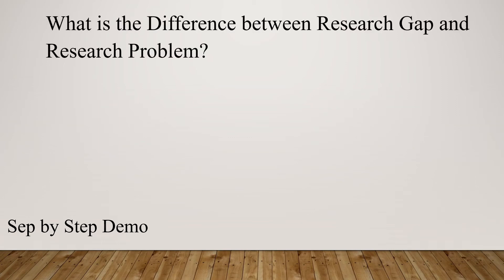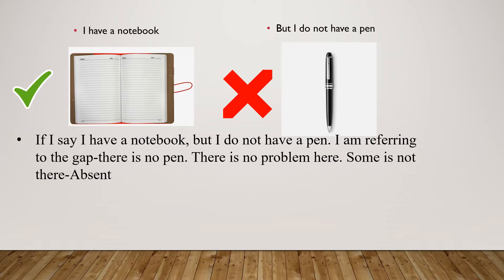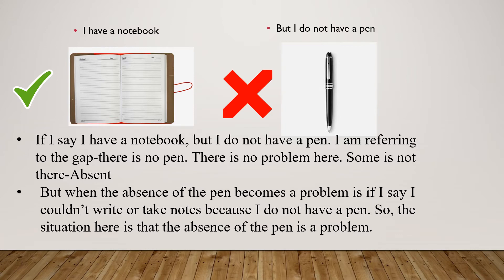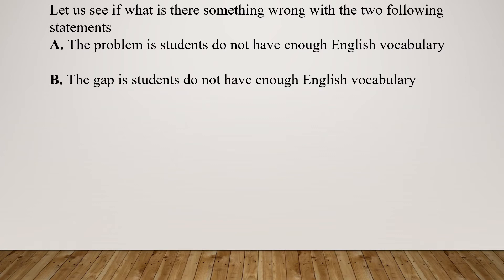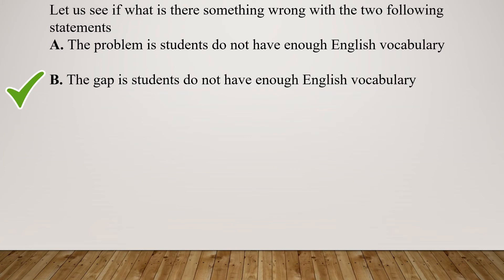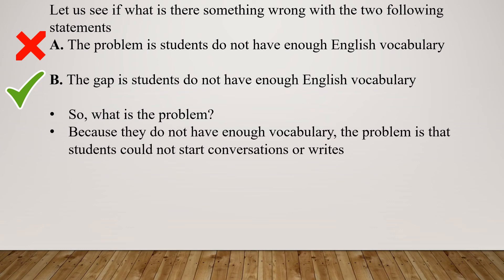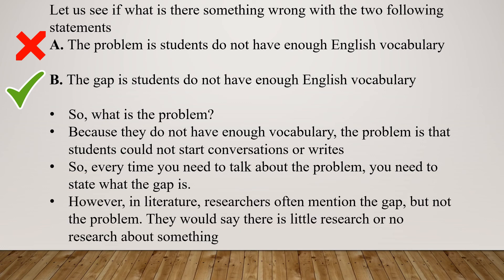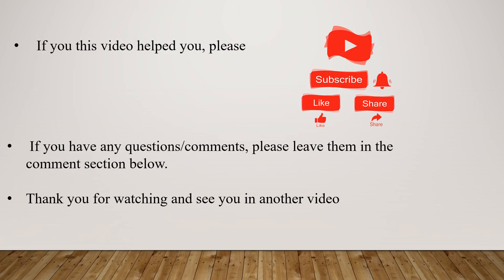What is the Difference between Research Gap and Research Problem?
Research gap is the absence of something in literature. Something has not been done.
Research problem is what the absence/gap causes.

If I say I have a notebook, but I do not have a pen. I am referring   to the gap-there is no pen. There is no problem here. Some is not there-Absent
But when the absence of the pen becomes a problem is if I say I couldn’t write or take notes because I do not have a pen. So, the situation here is that the absence of the pen is a problem.

Let us see if what is there something wrong with the two following  statements
A. The problem is students do not have enough English vocabulary

B. The gap is students do not have enough English vocabulary

It turns out the correct one is B. Why? Because I am just referring to something that student don't have.

So, what is the problem?
Because they do not have enough vocabulary, the problem is that students could not start conversations or writes
So, every time you need to talk about the problem, you need to state what the gap is.
However, in literature, researchers often mention the gap, but not the problem. They would say there is little research or no research about something